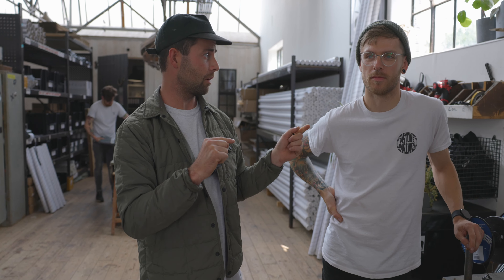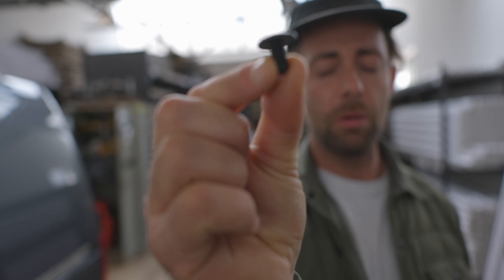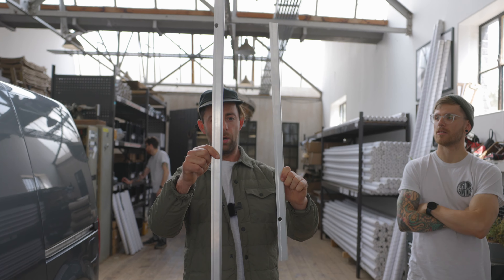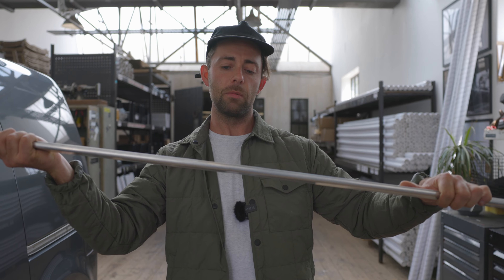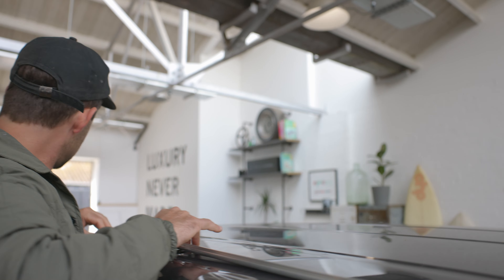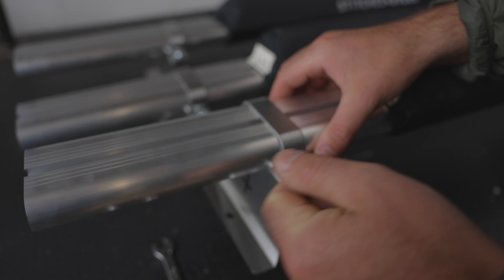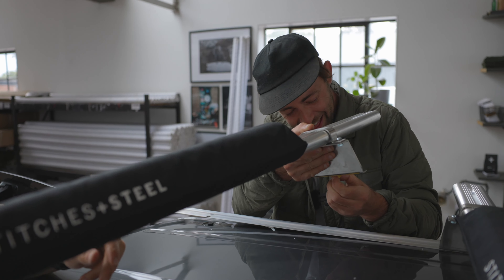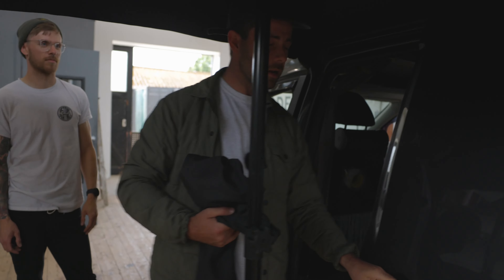Vw Caddy Roof Bars + Awning Rail + Awning Rail setup.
Oli, Doug and Josh get stuck into the upper deck of Caddy on a whim.
The results are essential caddy improvements for any one using their van for adventures and hauling oversized items like Kayaks, Roof boxes or Surfboards.